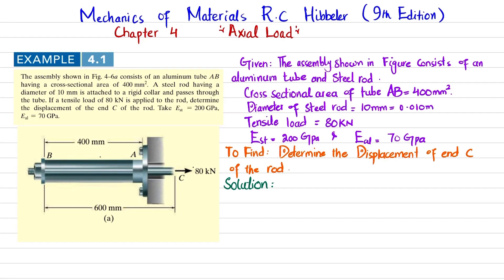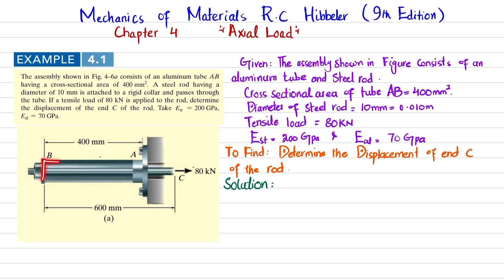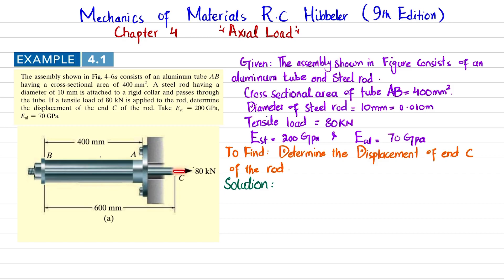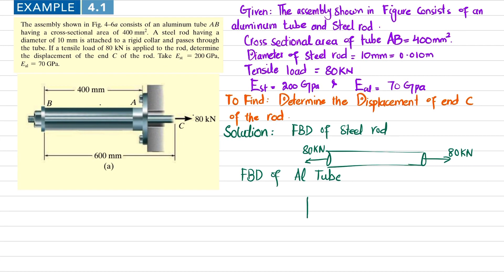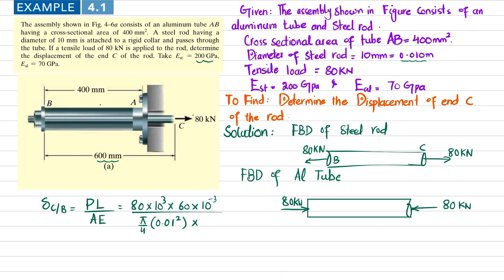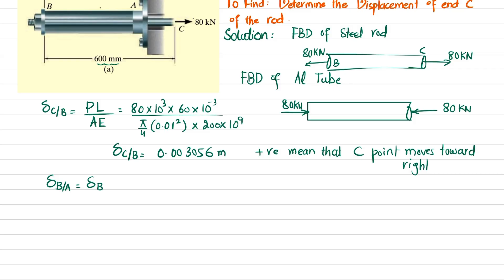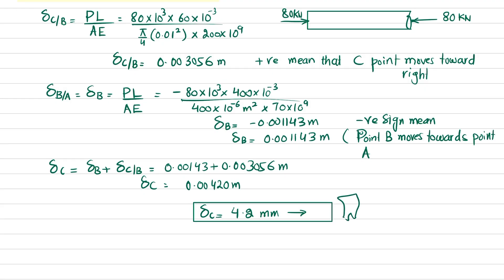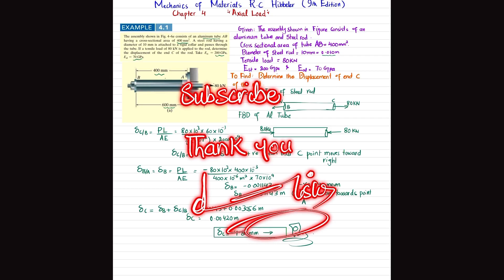Determine displacement of the end C of the rod | Example 4.1 | Mechanics of materials RC Hibbeler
Example 4.1 The assembly shown in  Fig. 4–6 a consists of an aluminum tube  AB having a cross-sectional area of  400 mm2. A steel rod having a diameter of 10 mm is attached to a rigid collar and passes through the tube. If a tensile load of 80 kN is applied to the rod, determine the displacement of the end  C  of the rod. Take    Est = 200 GPa,  Eal = 70 GPa.
299 Problem solutions of all chapter of  Mechanics of Materials by Beer & Johnston